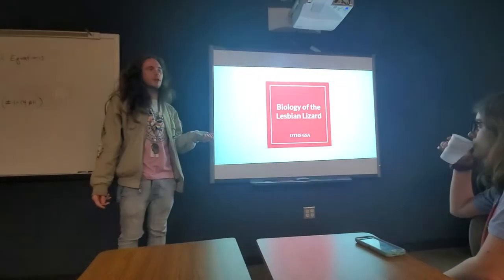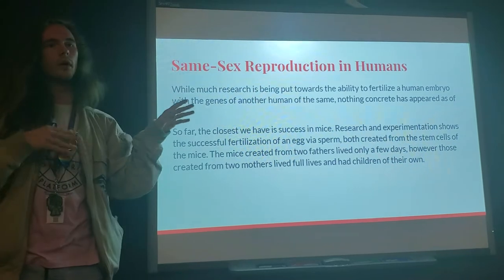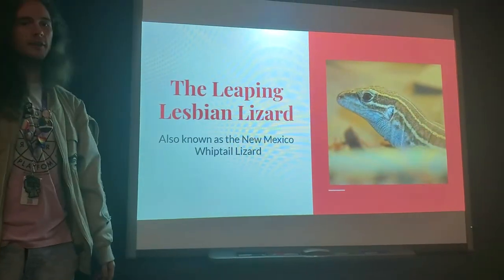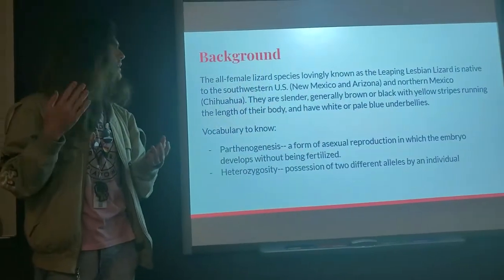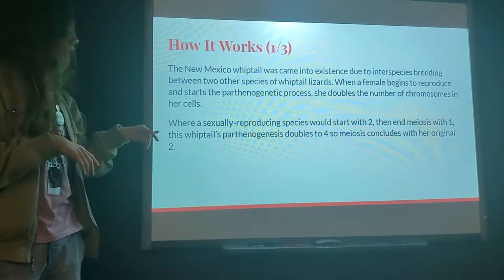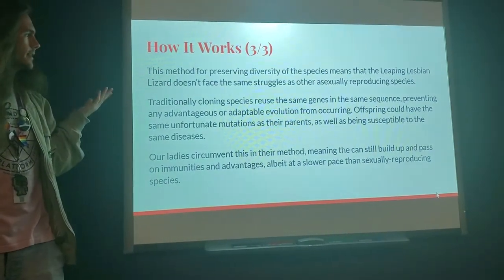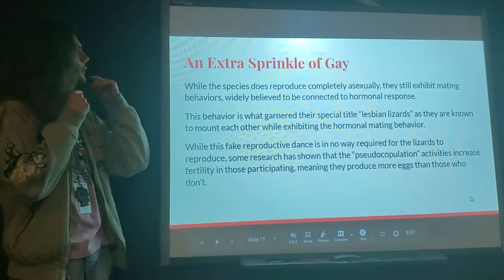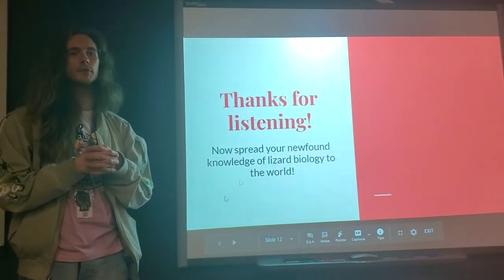Biology of the Lesbian Lizard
One week in the GSA, we learned about the biology of the lesbian lizards. How they reproduced, how great they are, etc.